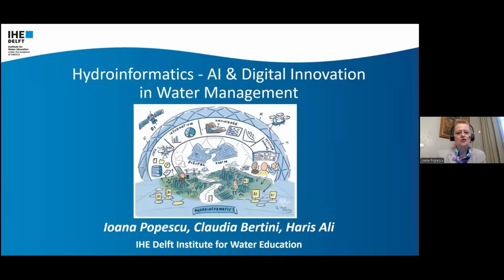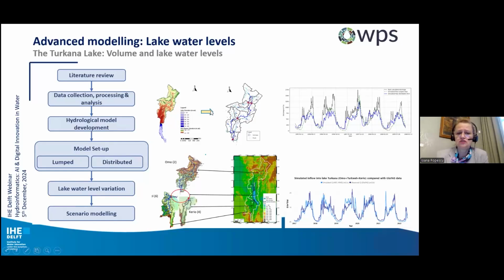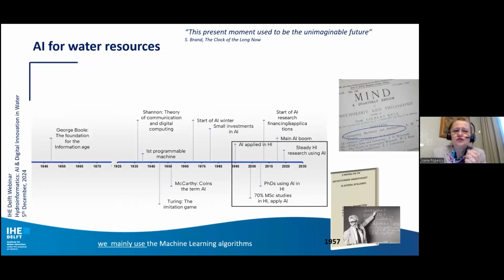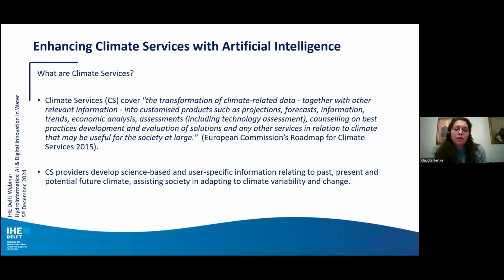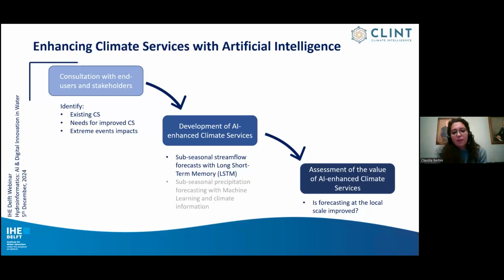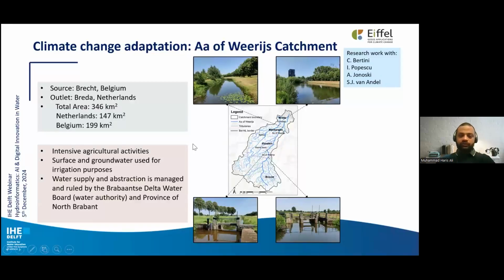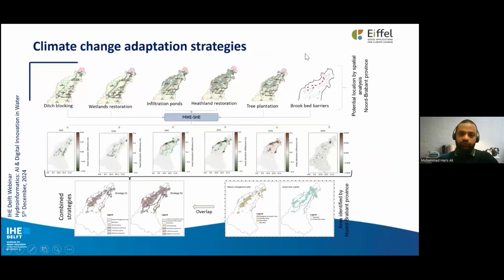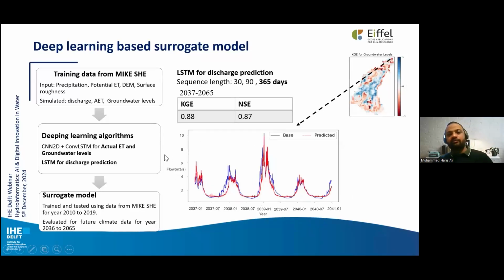IHE Delft 💧 Alumni Seminar ‘Hydroinformatics: AI & digital innovation approaches to water problems'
Speakers: Professor Ioana Popescu; Dr. Claudia Bertini and Haris Ali

The webinar explores techniques in hydrodynamic modelling. It highlights advanced computational methods and innovative approaches for predicting and visualizing flood events in river systems, lake water levels are determined based on modelling and remote sensing input data.

You learn how modern technology is transforming our ability to manage water resources, from advanced computational fluid dynamics to remote sensing data integration. The presentations highlight practical applications, making it particularly relevant for professionals working in climate change adaptation.

Ioana Popescu is Professor of Hydroinformatics at IHE Delft. Her research focuses on computational methods, aspects of flood modelling and vulnerability related to floods, lake and reservoir modelling and water supply systems modelling and optimisation. She is particularly interested in integrating mathematical models into decision support systems. She is a member of several engineering associations and research schools, such as the International Association for Hydro-Environment Engineering and Research (IAHR), the European Geophysical Union (EGU) and of the SENSE research school. Popescu focuses in her work in the area of the physically based modelling, flood modelling, river systems, Decision Support Systems, and hydroinformatics.

Claudia Bertini is a researcher in the Hydroinformatics group at IHE Delft Institute for Water Education. She holds an MSc degree in Civil Hydraulic Engineering and a PhD degree in Environmental and Hydraulics Engineering from Sapienza University of Rome, Italy. Her background in hydrology, with experience in rainfall data analysis, rainfall extreme events, remote sensing, and hydrological modelling.

Haris Ali, PhD candidate and researcher at IHE Delft, in Hydroinformatics and Socio-Technical Innovation department and TU Delft. His research focuses on surface-subsurface hydrological interactions and modelling nature-based solutions for climate adaptation under the EU Horizon 2020 project EIFFEL.
He completed his MSc in Hydroinformatics at IHE Delft and achieved distinction due to his innovative work in developing a semi-automated methodology to incorporate crowdsourced blockage data into flood model. Additionally, he has over five years of professional experience in water management, having served with the Punjab Irrigation. His areas of interest includes: Physically-based catchment modelling; Remote sensing and open datasets; Machine learning-driven surrogate modelling and Web applications and decision support systems